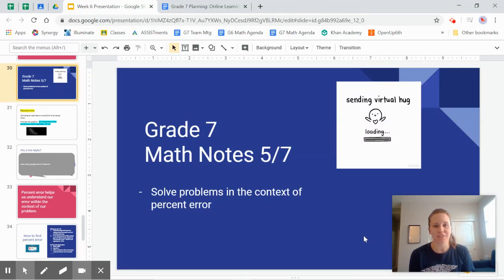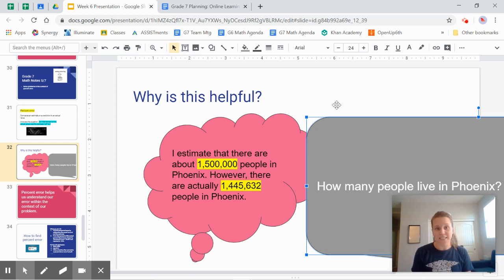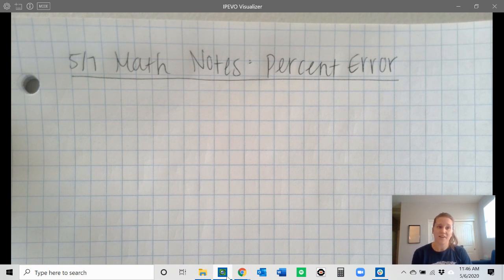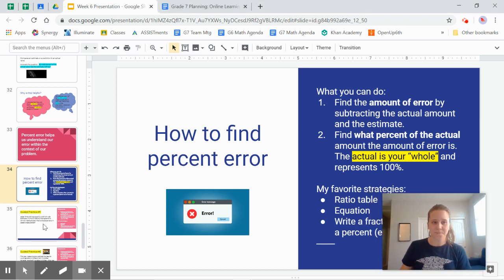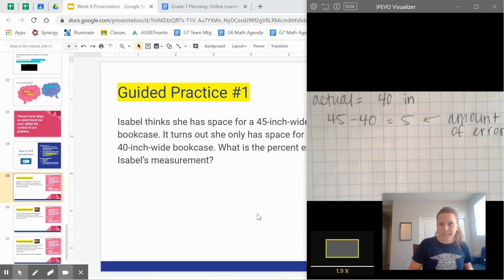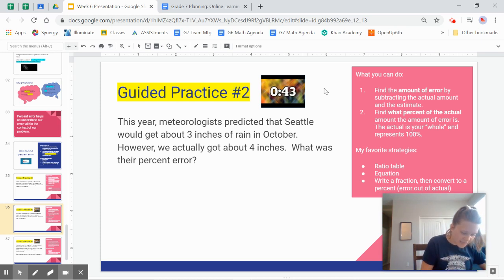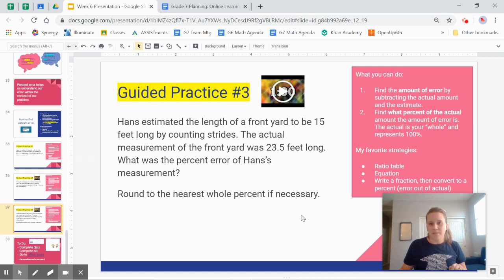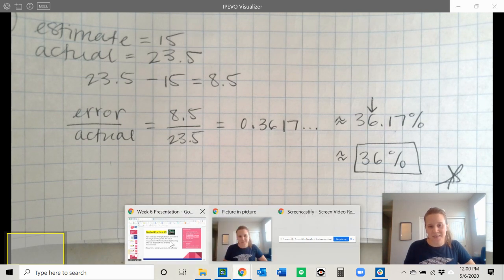Grade 7 | Math | Mrs. Calabrese (May 7, 2020)